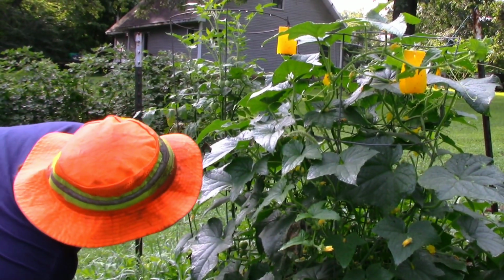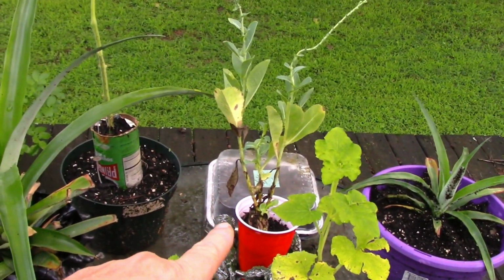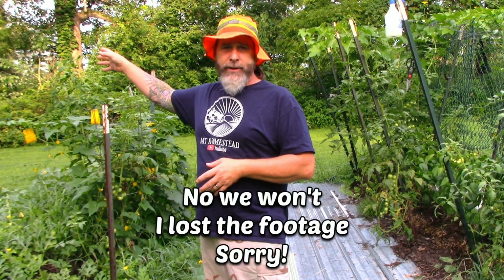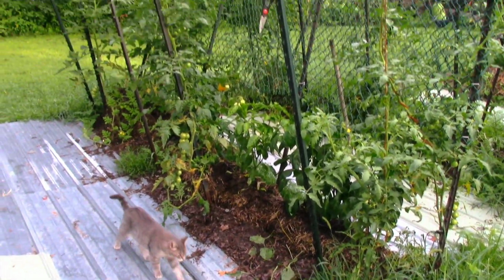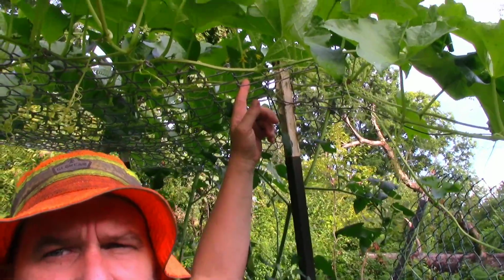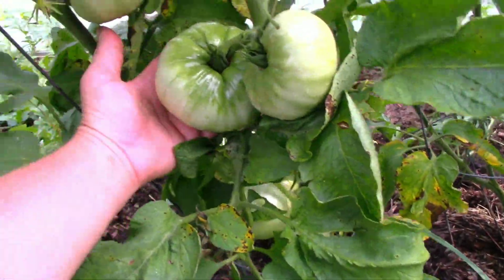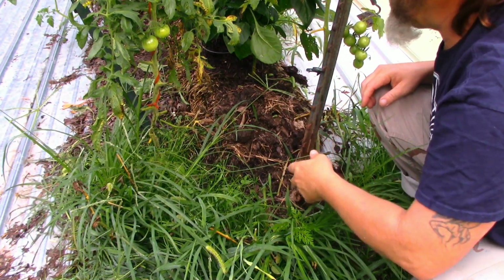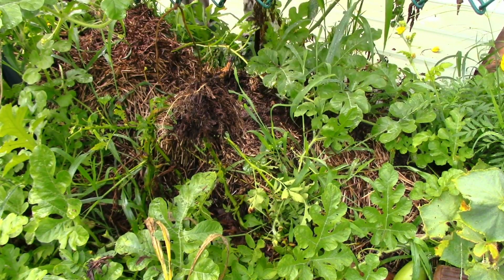7/30/22 straw bale garden update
A quick update on the garden in Central Illinois